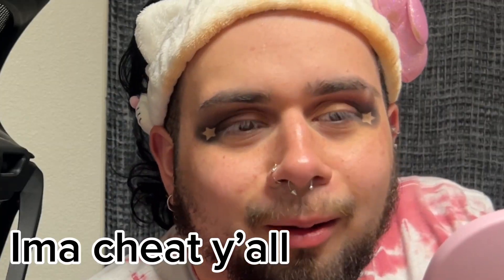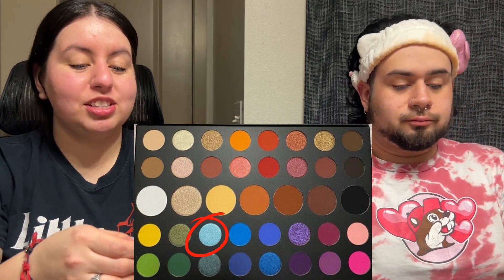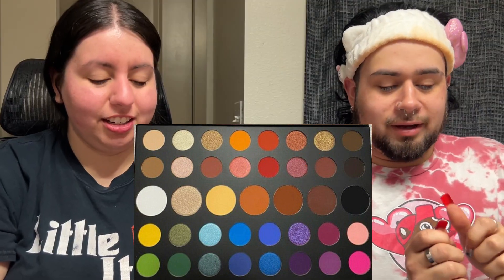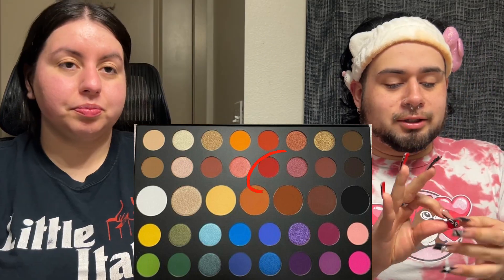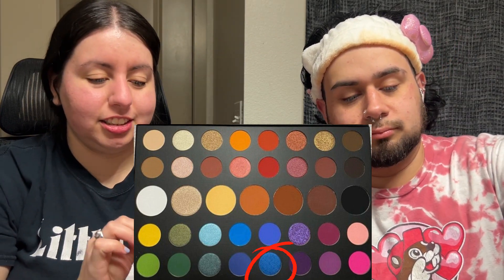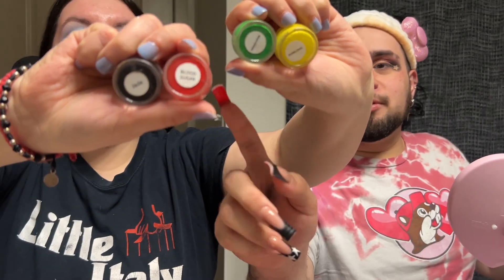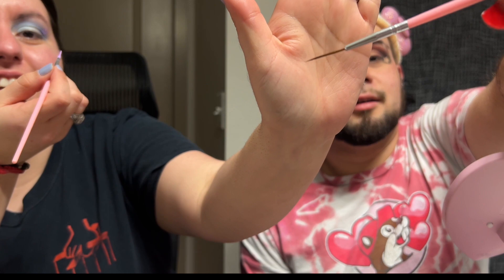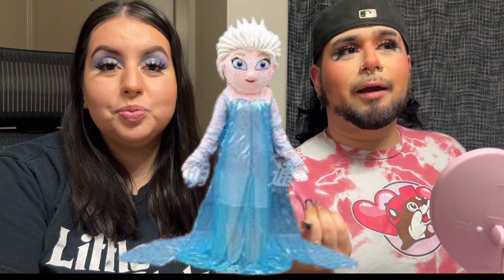RANDOM numbers chose our eyeshadow challenge!🤪🤭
Watch us as we let Random numbers choose our eyeshadow!!! Get ready for some twists and turns and plenty of laughs!! ❤️